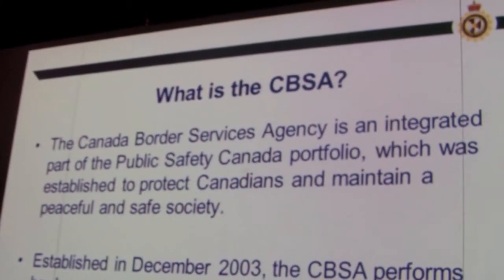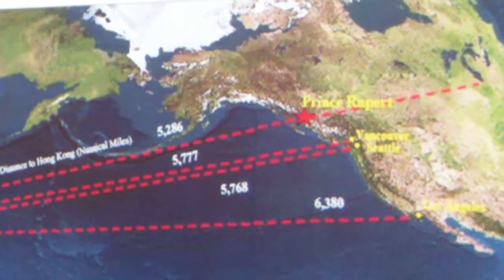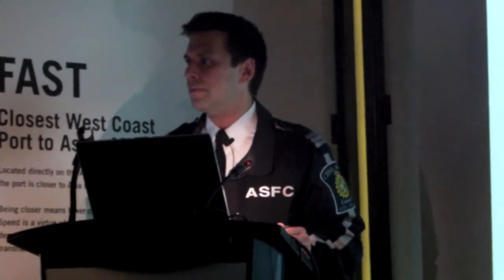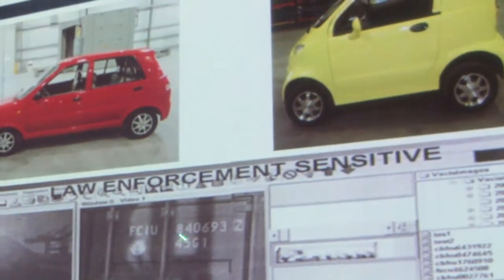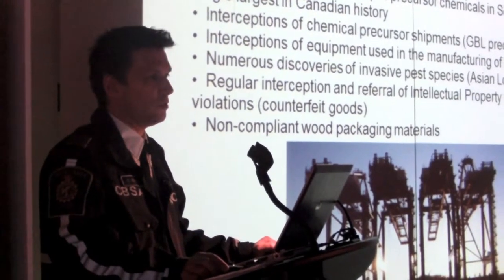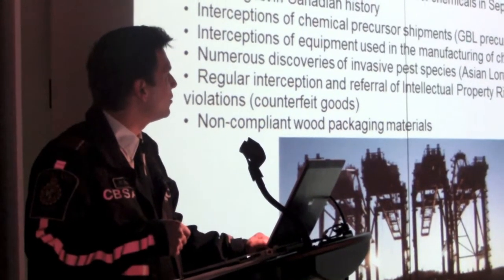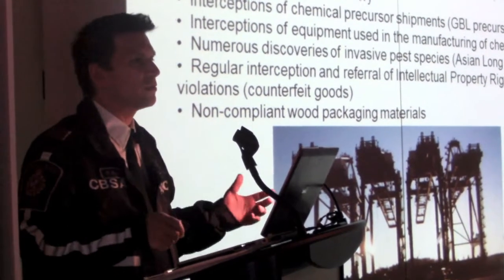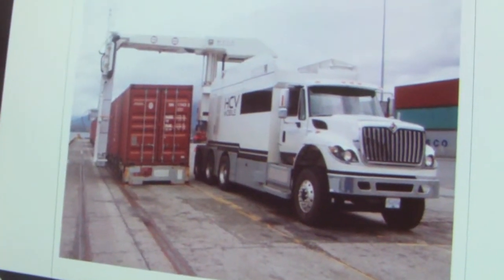CBSA gives insight at Trade Talk in Prince Rupert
The Prince Rupert Port Authority offered insight into some of its operations for its second Trade Talks event on Thursday.

The Canada Boarder Services Agency's (CBSA) work within port operations was the topic of the event, focusing on protocols and methods the agency uses for container inspections.